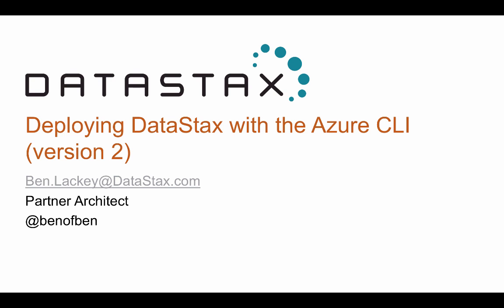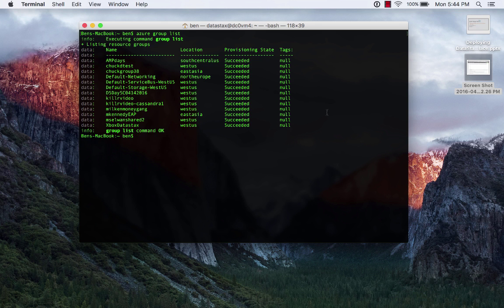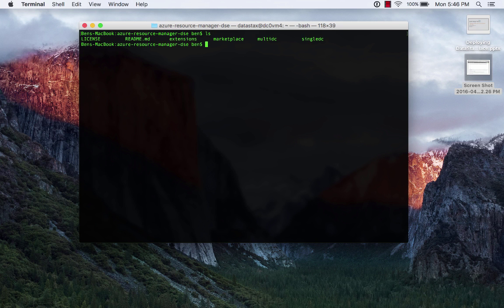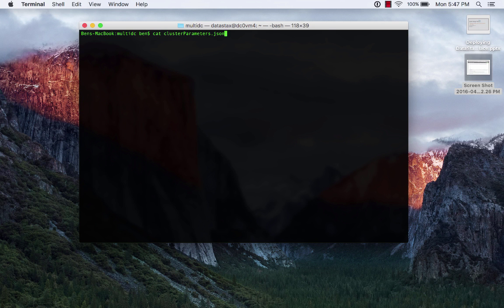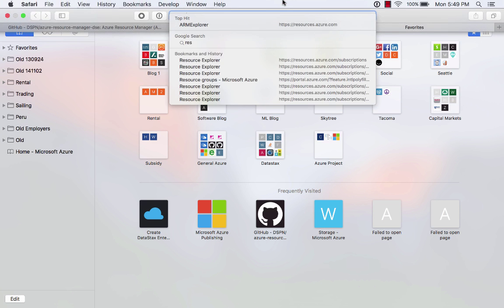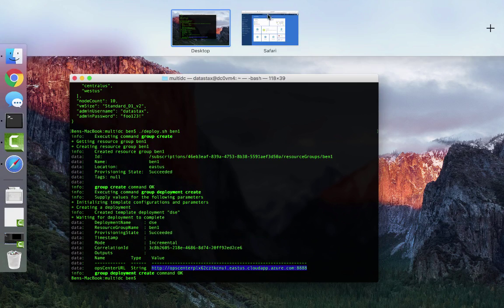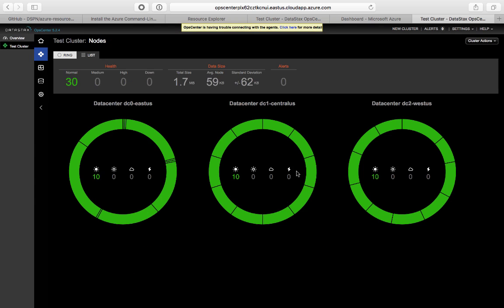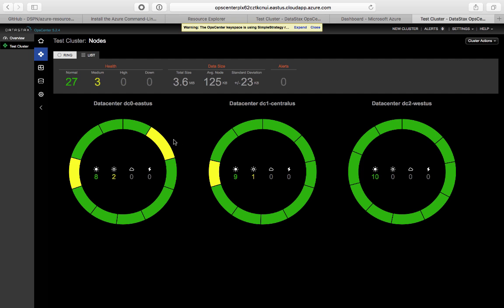Deploying DataStax with the Azure CLI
This video shows how to deploy a  DataStax cluster from github using the Azure CLI.